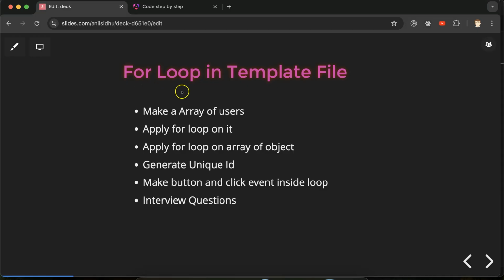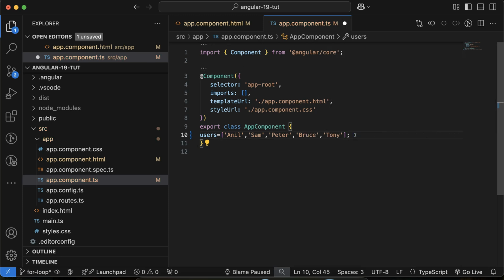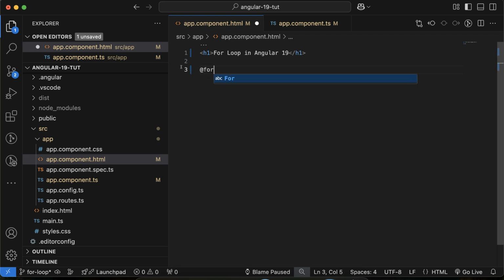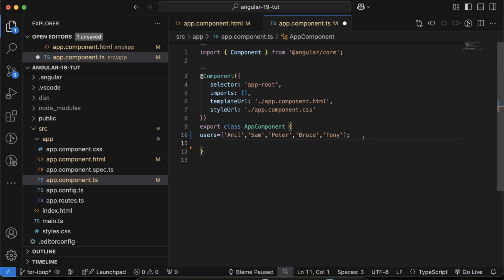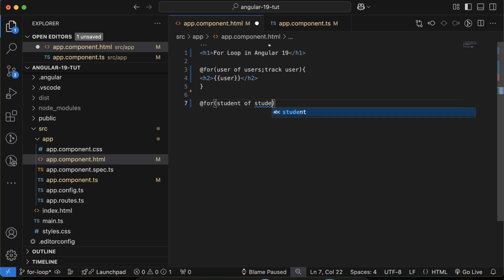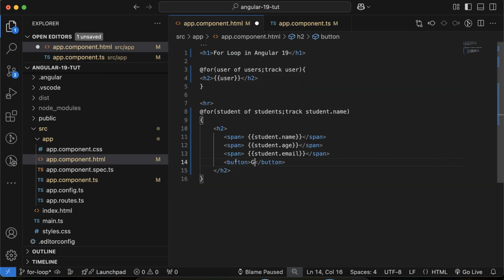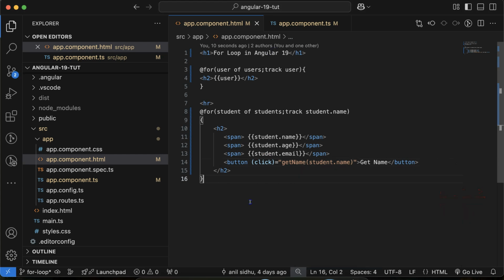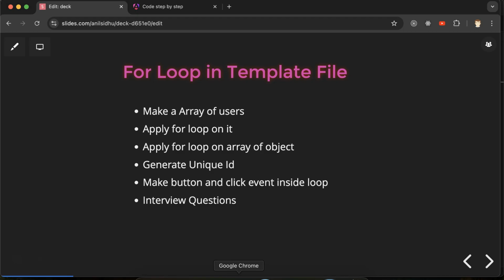Angular 19 tutorial #18 @For Loop in Template File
In this Angular 19 tutorial, we'll dive deep into the powerful concept of using @for directives to iterate over arrays or collections within your Angular templates.

this video made by anil sidhu in Hindi Language
Key Topics Covered:
Make a Array of users
Apply for loop on it
Apply for loop on array of object
Generate Unique Id
Make button and click event inside loop
Interview Questions
Understanding @for Learn how to use to efficiently loop through arrays of data and display them dynamically within your HTML.
Syntax and Usage: Explore the syntax and best practices for implementing @for in your Angular templates.
TrackBy Function: Discover how to optimize performance and prevent unnecessary change detection with the trackBy function.
Examples: See practical examples of using *ngFor with different data structures, including arrays, objects, and custom collections.
Best Practices: Learn valuable tips and techniques for writing clean, maintainable, and efficient @for implementations.
By the end of this tutorial, you'll be able to:

Implement efficient data iteration within your Angular templates.
Optimize performance and improve the user experience.
Write clean and maintainable Angular code.